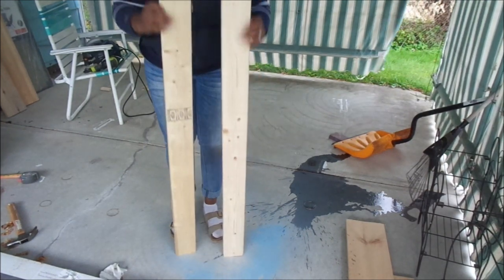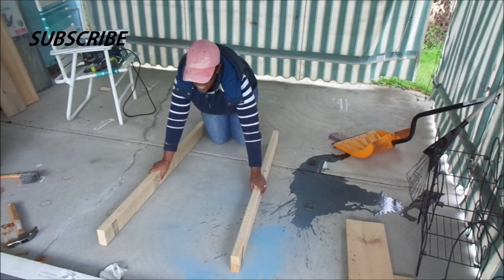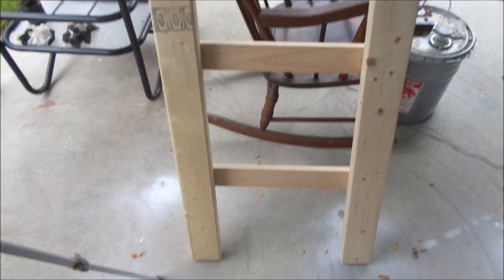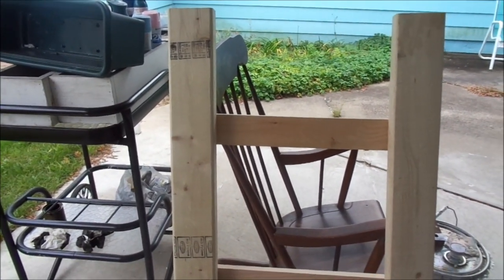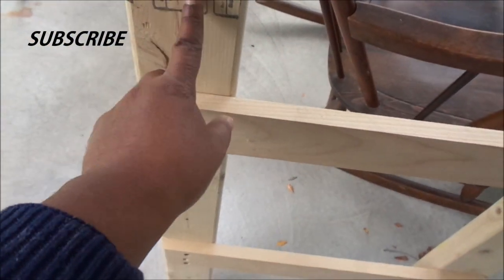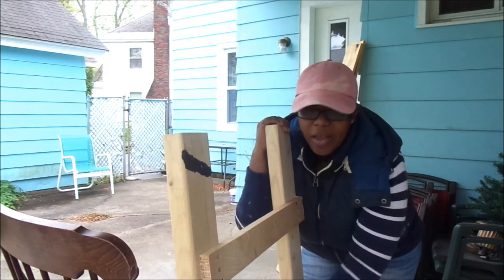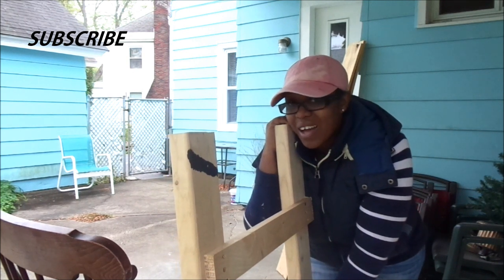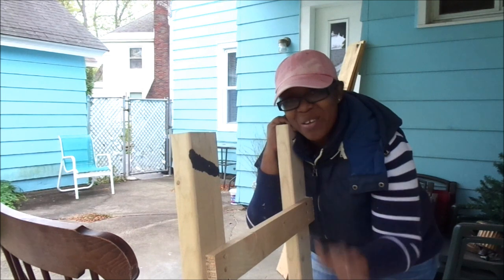DIY | $0 Dollar Farmhouse Blanket Ladder | VLOGTOBER #12